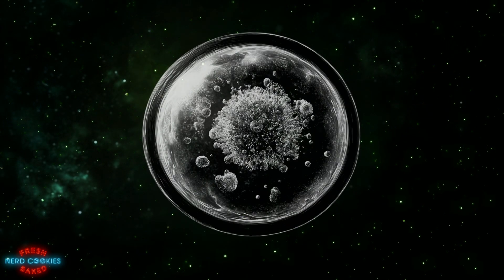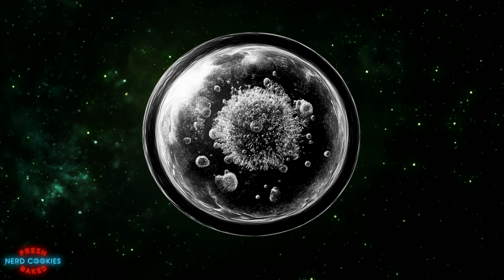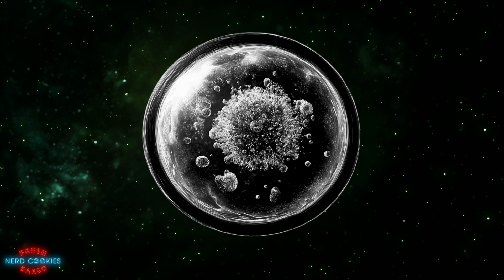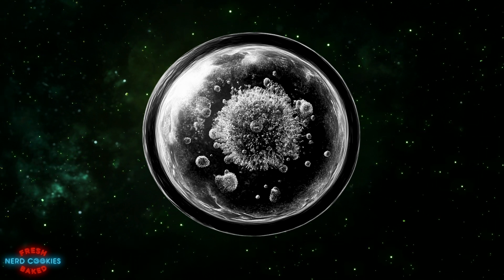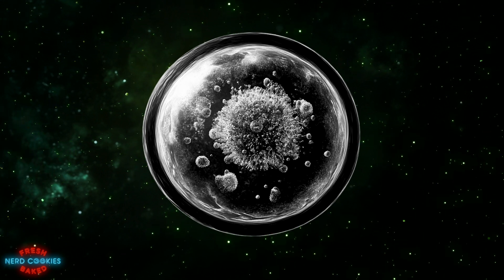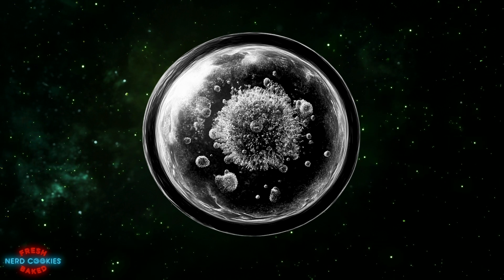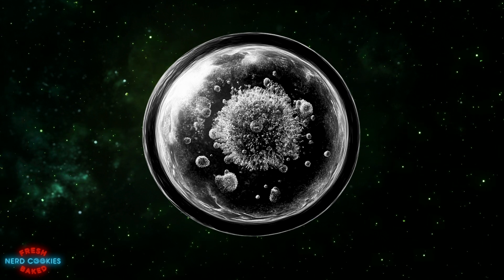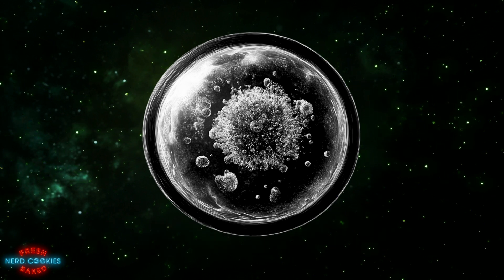Astrophage: Project Hail Mary's Star-Eating Microbe Explained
What if the biggest threat to humanity also provided its only chance at survival?
In this video, we dive deep into the fascinating science fiction organism Astrophage from Andy Weir’s Project Hail Mary. This star-eating microbe threatens to plunge Earth into a new ice age but it also holds the key to interstellar travel and salvation. We’ll explore how Astrophage works, its terrifying biological properties, and why it’s one of the most brilliant and softly scientifically grounded inventions in recent sci-fi literature.

Special credits and links for original artwork can be added to the description of this video by emailing a request to .